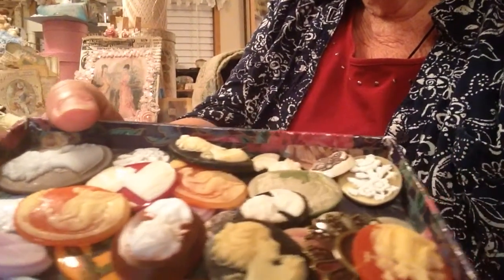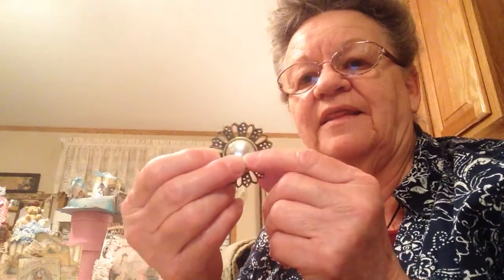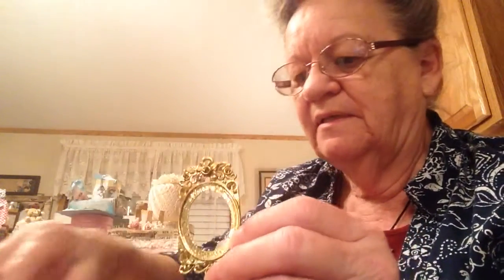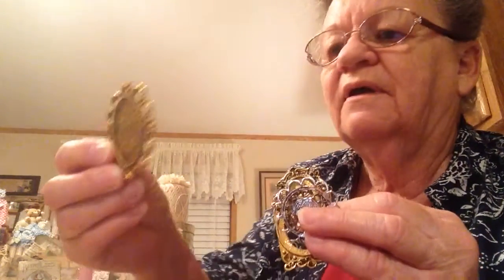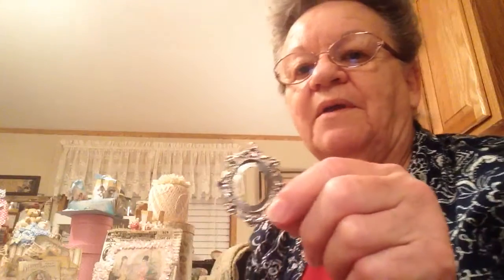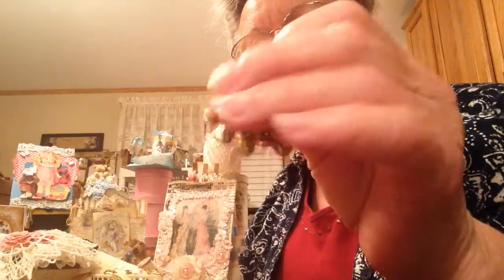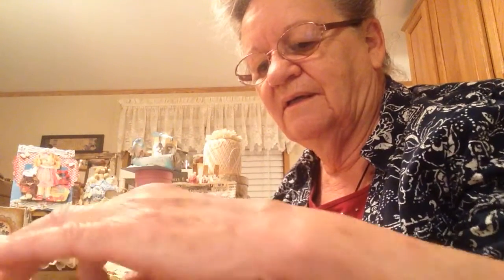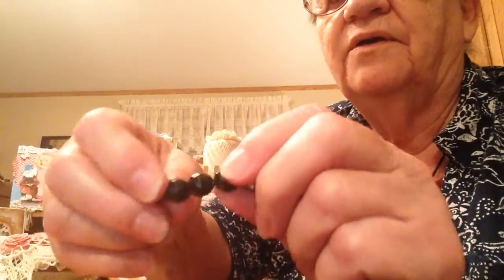Vintage Art Treasures: Beautiful Vintage Cameos and more Treasures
More vintage treasures I have brought! 👍👍😊😊 eBay shop great items if you want a honest seller good items for your jewelry making or using to use in craft